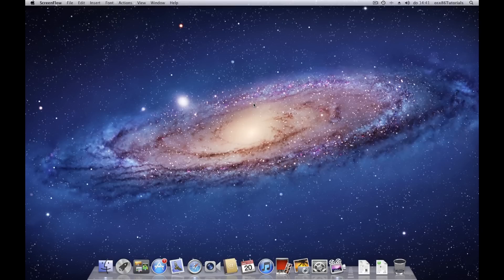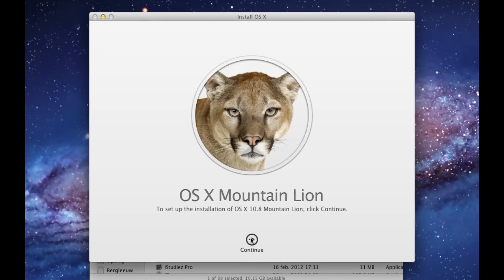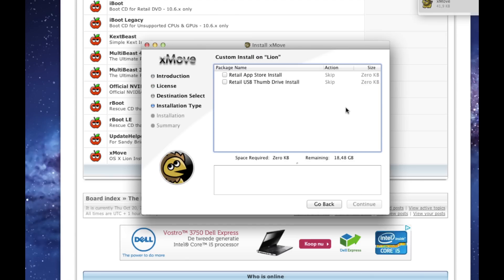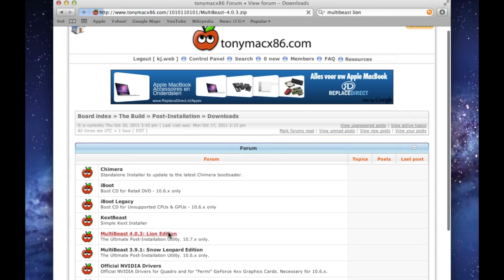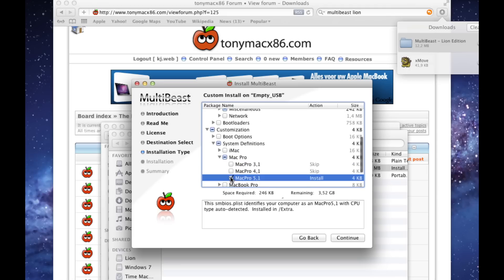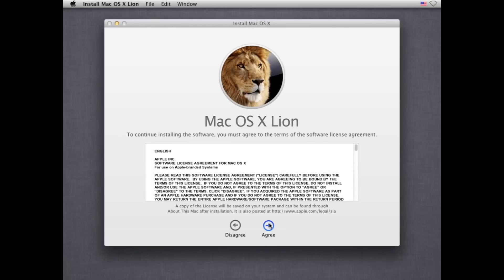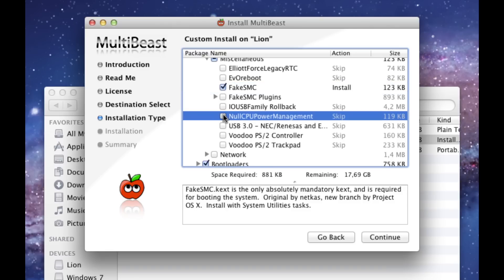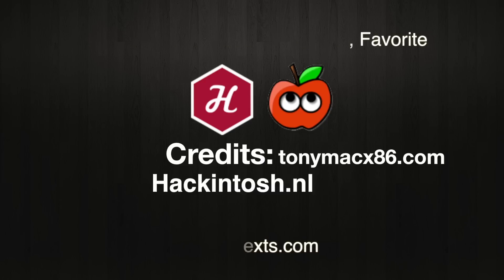How to easily install OS X Mountain Lion on your PC / Laptop / Hackintosh, Guide / Tutorial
Walkthrough of how to install OS X Mountain Lion on your PC / Netbook / Notebook / Laptop.
Special thanks to:
-Hackintosh.nl
-Tonymacx86.com
-Hackintosh Community